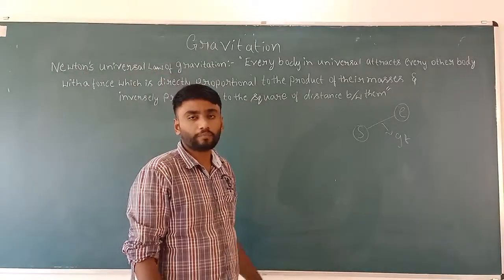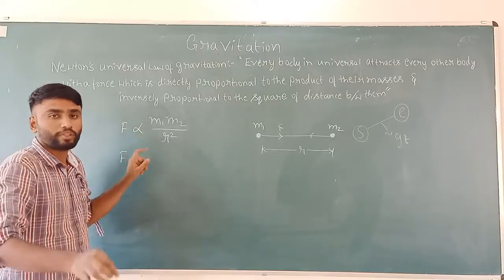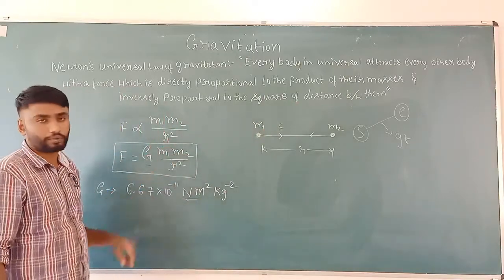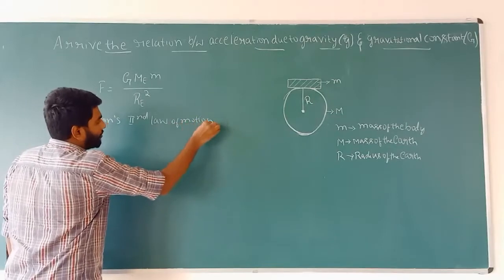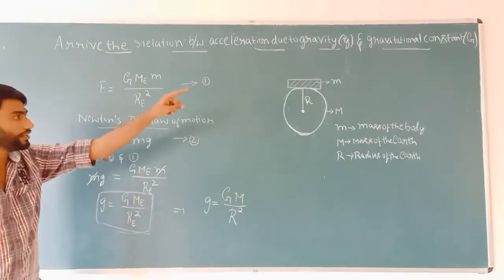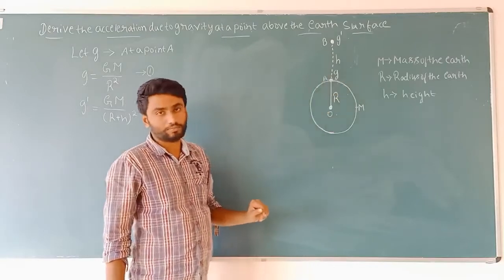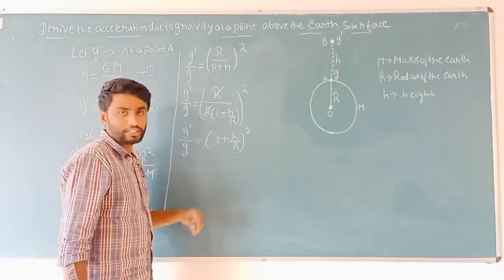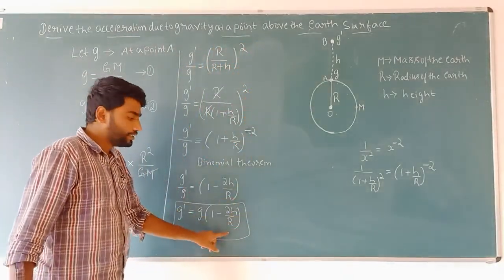GRAVITATION 1PUC CLASS -01